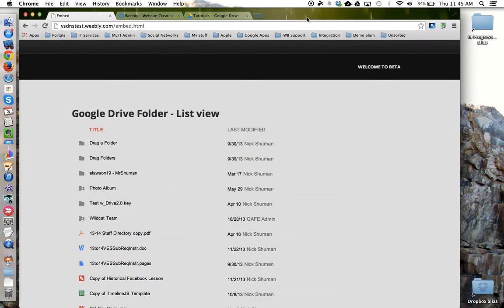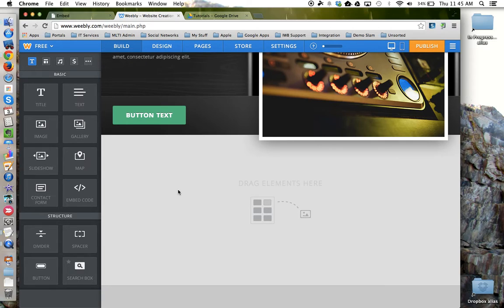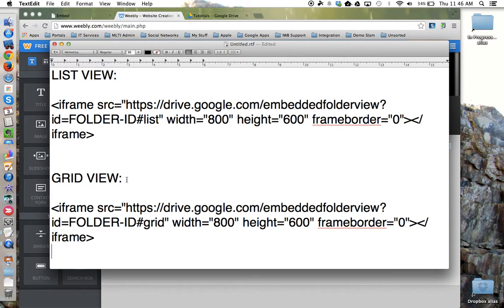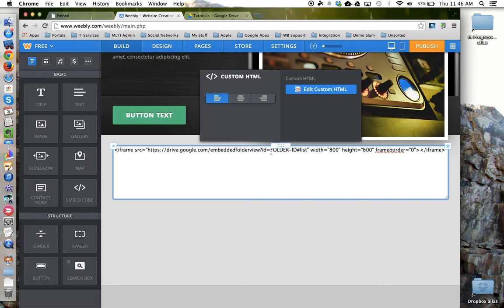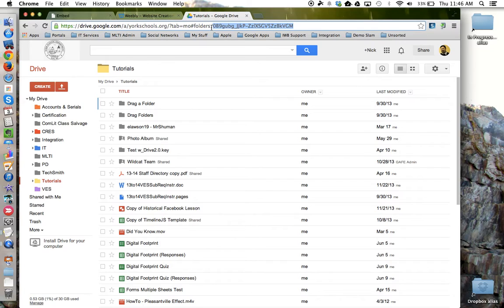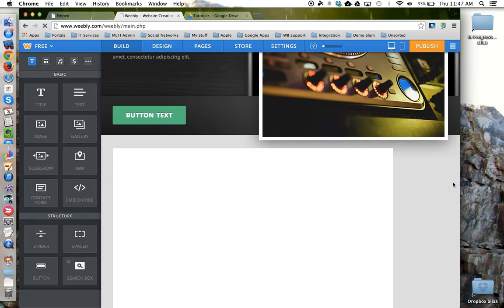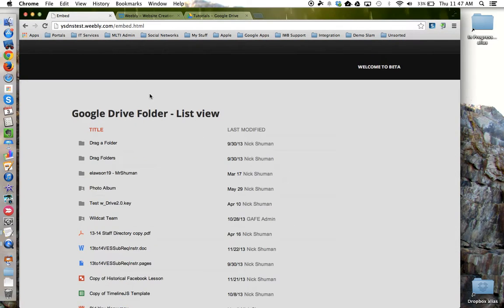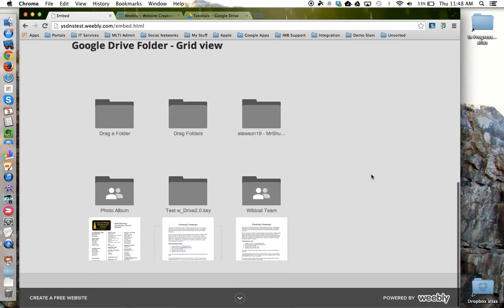HowTo - Embed a Google Drive Folder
This tutorial will show how to embed a Google Drive folder onto a webpage.

What you will need:
1. A website service that gives you a button, tool, and/or ability to embed HTML code.
2. The HTML code for embedding a Google Drive folder (see below).
3. A folder in Google Drive with its Sharing permissions appropriately set for your intended audience.

My thanks to the programmers at stackoverflow.com for asking this question, coming up with an answer, and sharing the embed code and tip for how to locate a GDrive 'FOLDER-ID.'